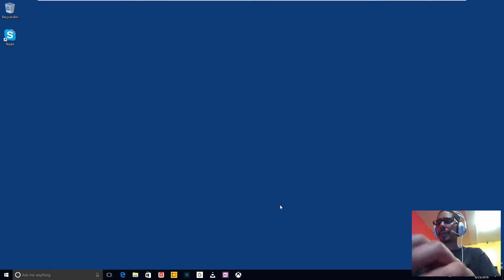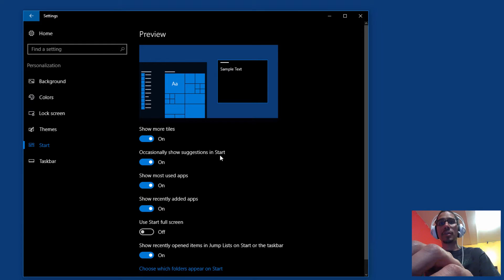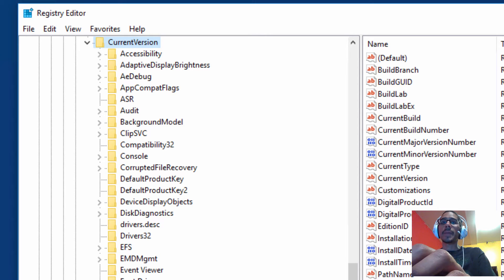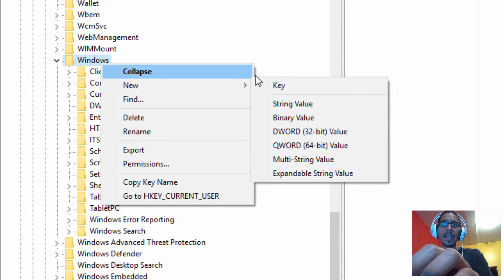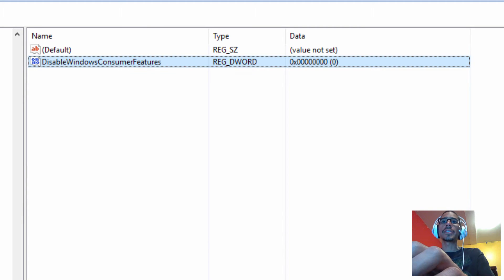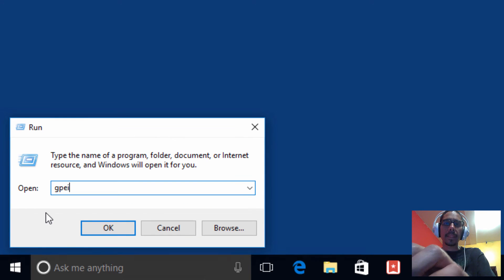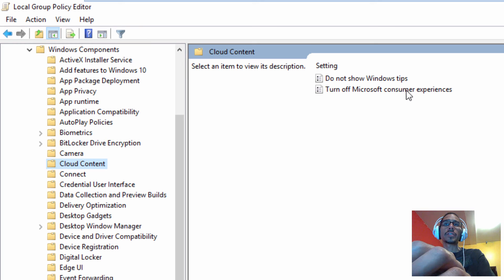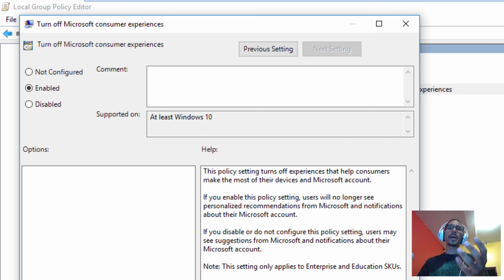Top 3 Ways To Disable Suggested Apps in Windows 10!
In this video, I will show you how to disable suggested apps within Windows 10 in three ways.